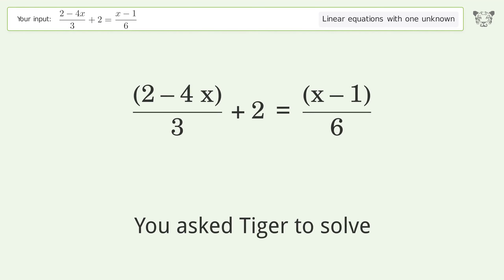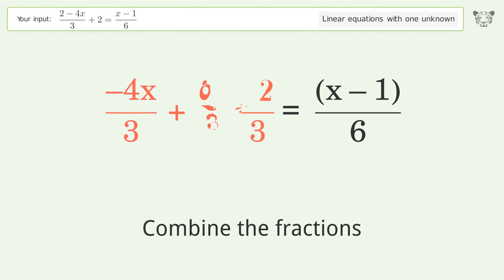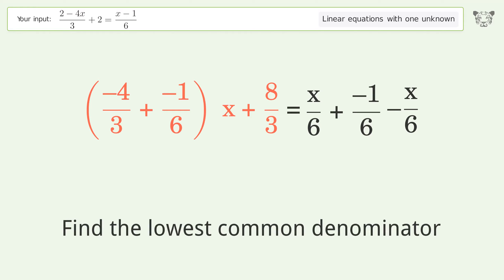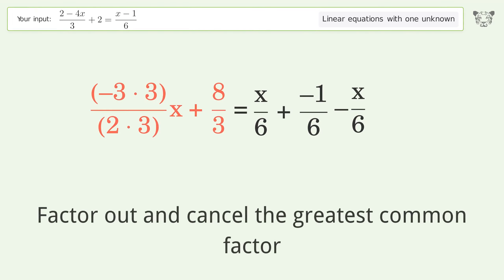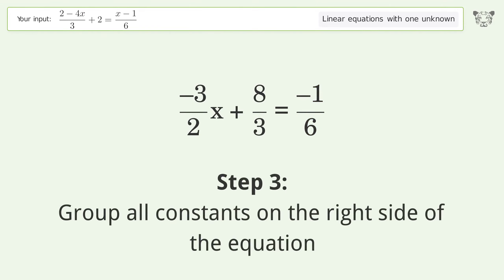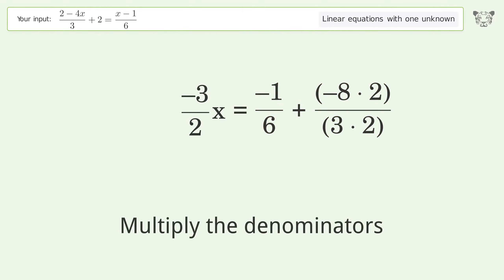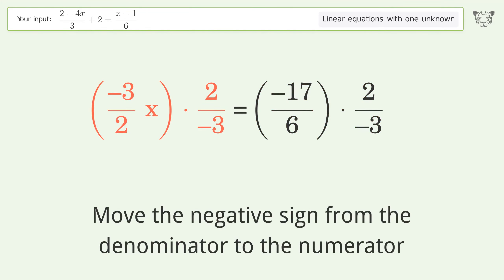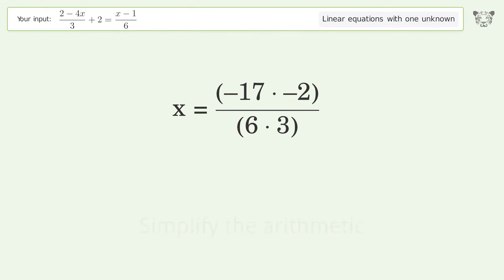Solve (2-4x)/3+2=(x-1)/6: Linear Equation Video Solution | Tiger Algebra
Struggling with (2-4x)/3+2=(x-1)/6? Watch our step-by-step video on Tiger Algebra to master this linear equation effortlessly.